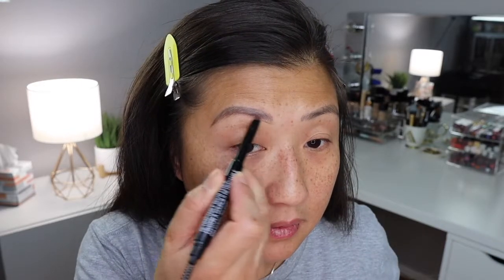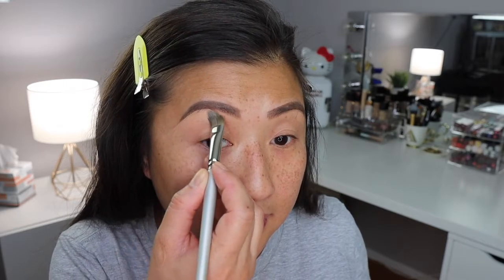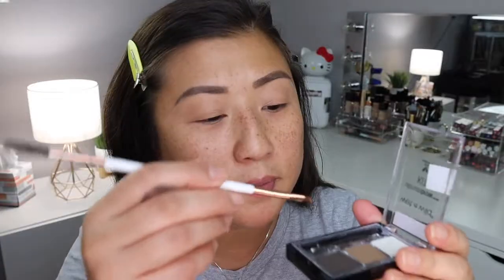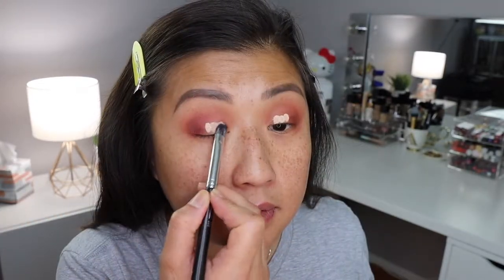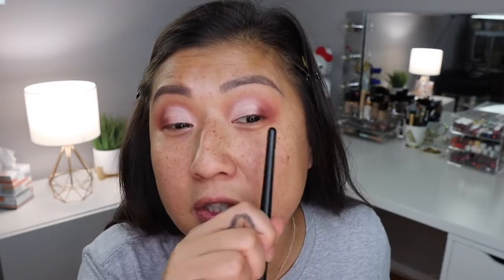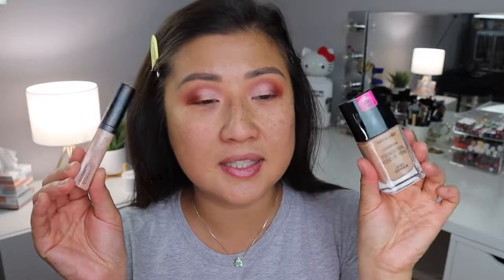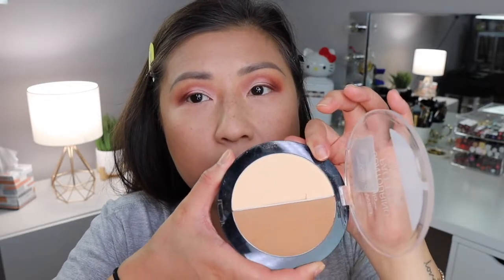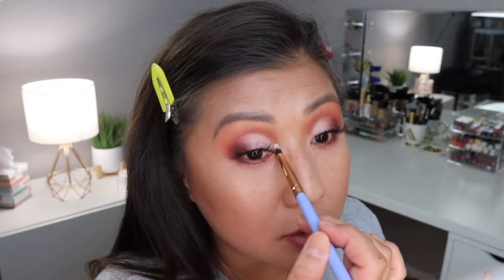PUMPKIN SPICE FALL MAKEUP | LEECESTYLZ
Who else is Fall ready? I just love this time of the year because of the weather, the holiday foods & drinks and its closer to Christmas! Let's celebrate Fall with this Pumpkin Spice Fall Makeup Look. XOX

PRODUCTS MENTIONED IN THIS VIDEO:
Wet n Wild Brow Pencil Ash Brown $4.49
Anastasia Beverly Hills Modern Renaissance $45
Wet n Wild Contour Highlight Duo $3.99
Kat Von D Go Home or Go Big Mascara $24
Makeup Forever Brown Pencil $22
Becca Procesco Pop Highlighter $38

CAMERA GEAR:
MAIN CAMERAS - Canon 70D & Canon M50
LENS: SIGMA 16MM | CANON 10-18MM | SIGMA 17-50MM
VLOG CAMERA - Canon G7X
MIC: Rode VideoMicro & VideoMic Go
EDITING PROGRAM - iMovie
LIGHTS: RINGLIGHT - MOUNTDOG
24 x 24 - SOFT BOX LIGHTS
MIRROR - Simple Human Light Mirror

Title: Up Above by Pyrosion
Genre and Mood: R&B & Soul - Calm
Title: Want You by Vendredi & Sterkøl
Title: Special Days by JayJen
Title: Tropical Love by Vendredi
Lioness (Instrumental) - DayFox · [Free Copyright-safe Music]
Genre and Mood: Pop + Happy
Title: True Story by Vendredi